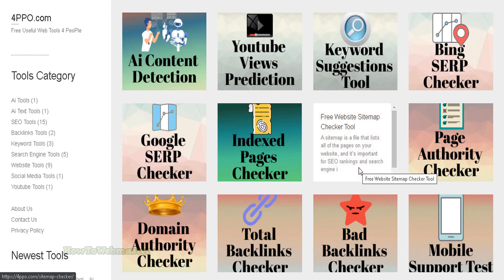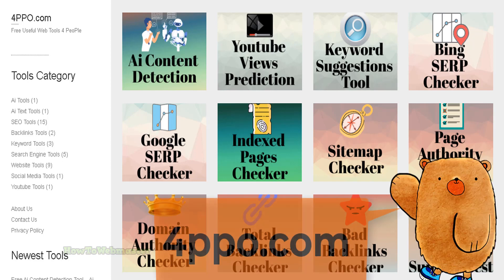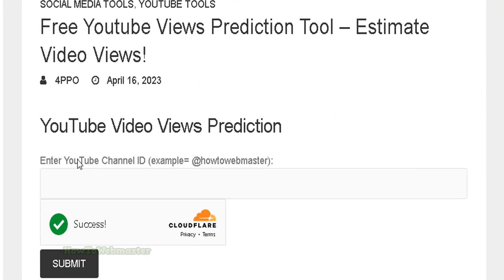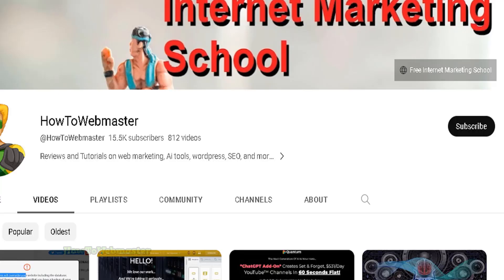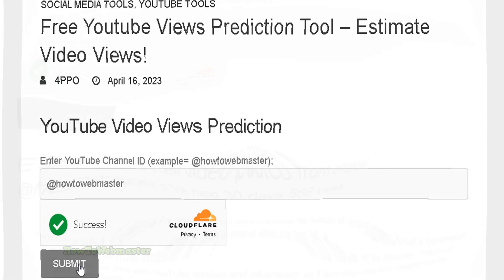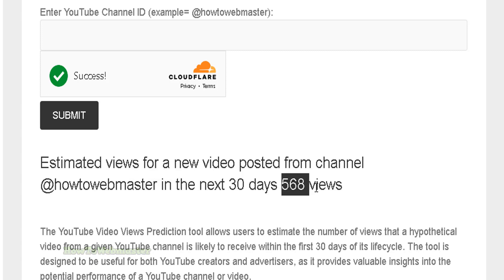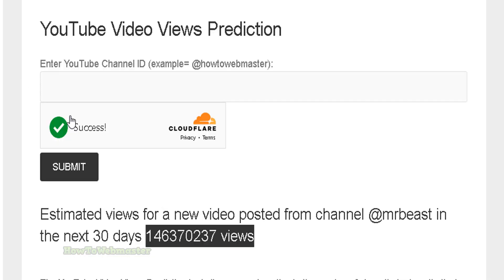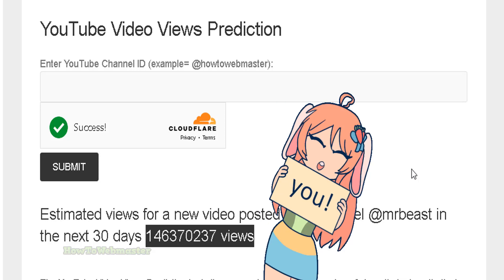Free Youtube Views Prediction Tool For Any YT Channel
💥 More free SEO tools, social media & ai tools to come